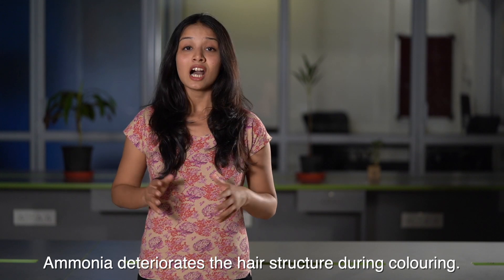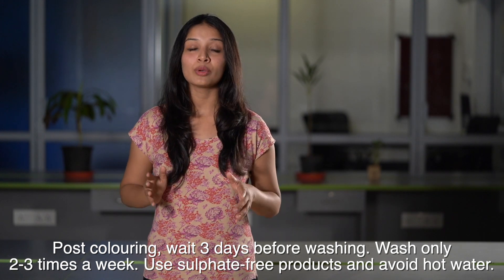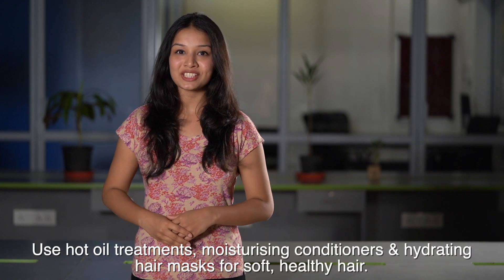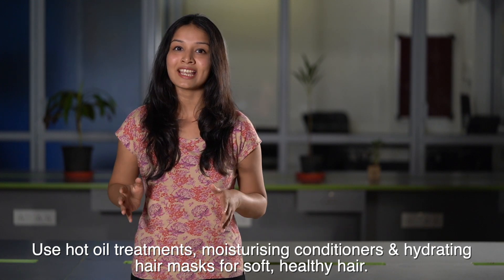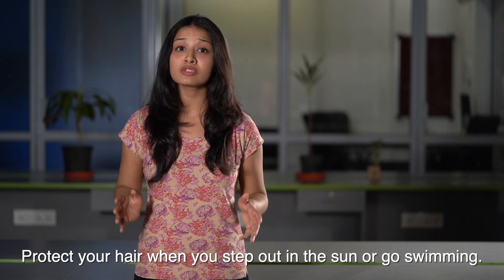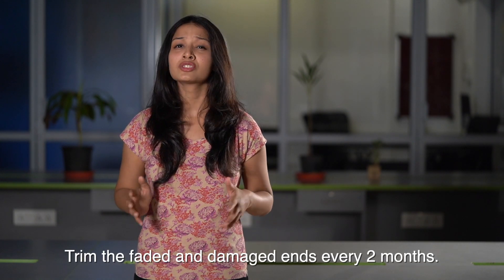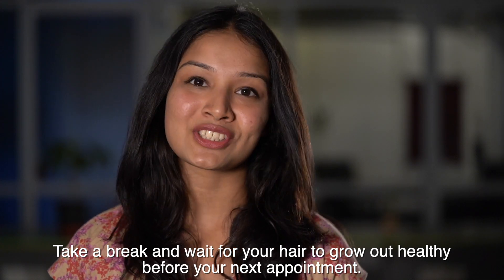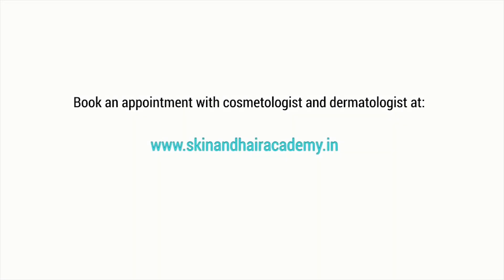Coloured hair? Here Are Few Tips To Keep Your Coloured Hair Healthy And Lustrous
It’s always fun to experiment with hair colours but it can lead to damaged hair. In this video, you will get to learn some tips on how to maintain coloured hair and keep them healthy.